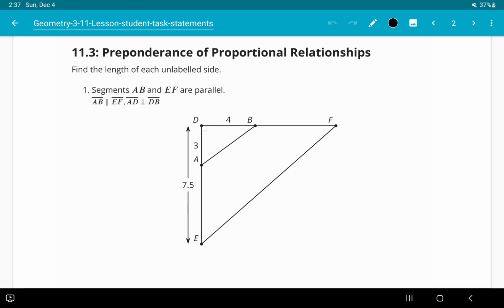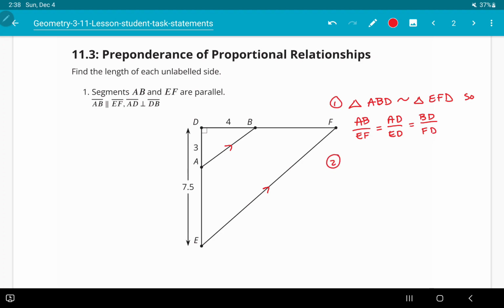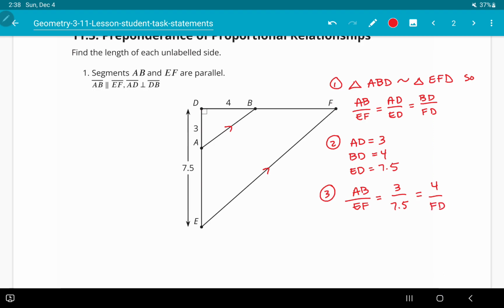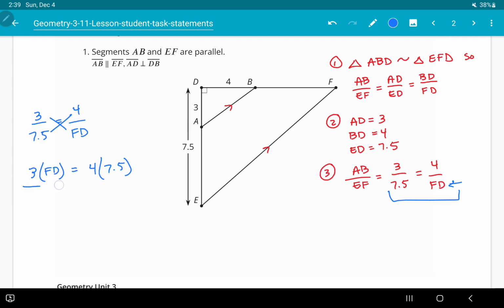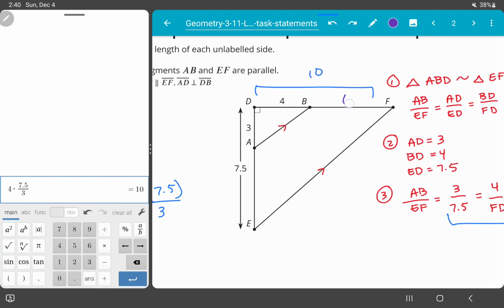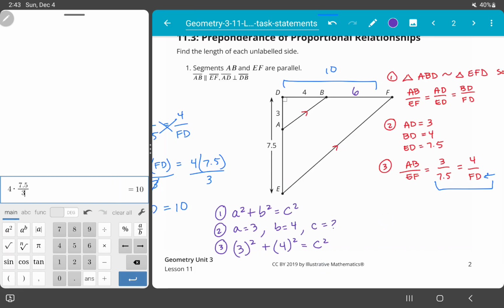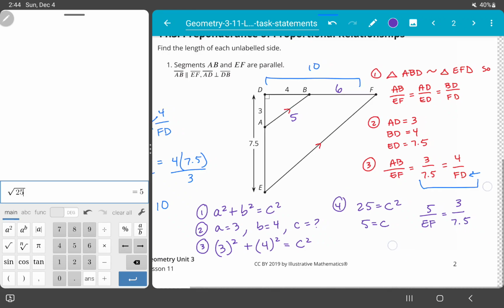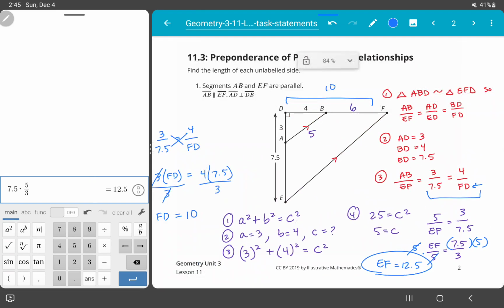IM Geometry Unit 3 Lesson 11 Activity 3 Question 1